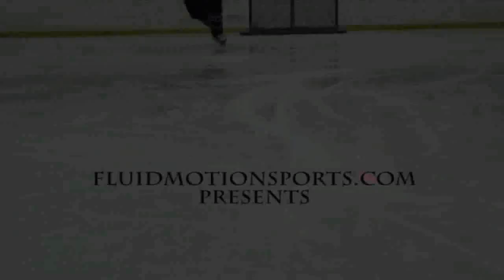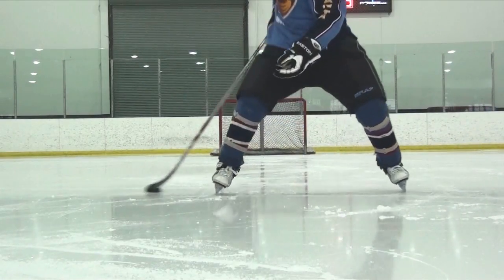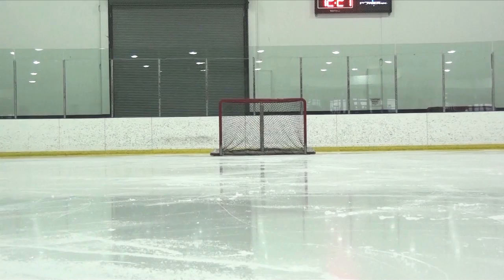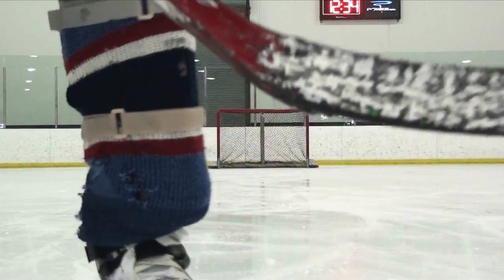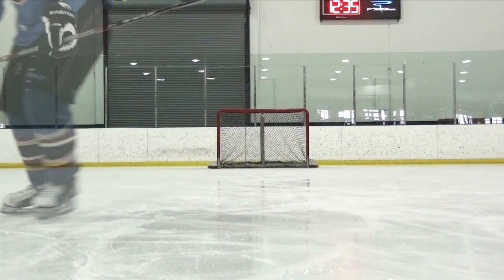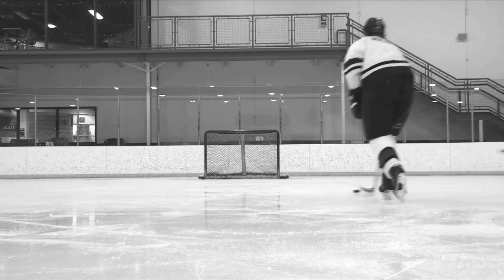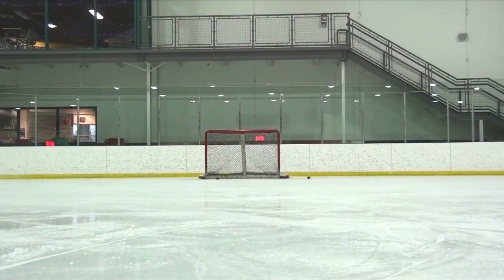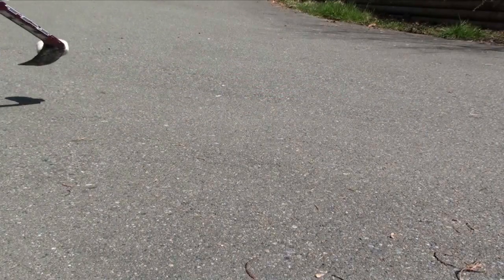Hockey 360 Lacrosse Moves and Puck Tricks 101 - Narrative Video Version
Narrative version of How to do puck tricks 101.